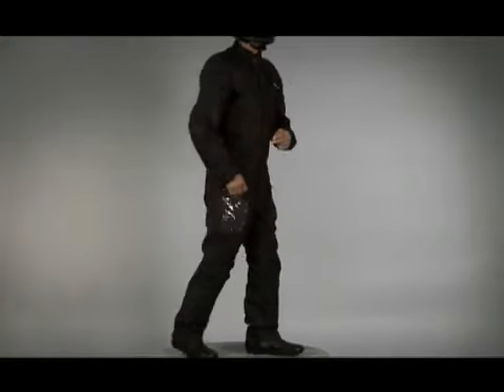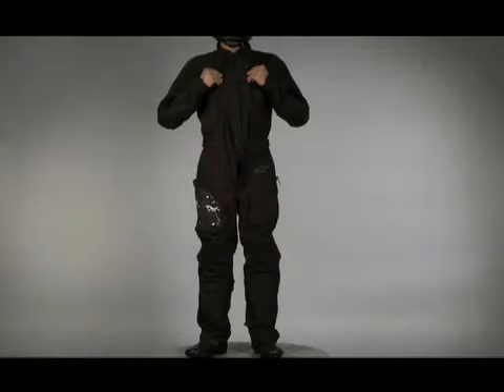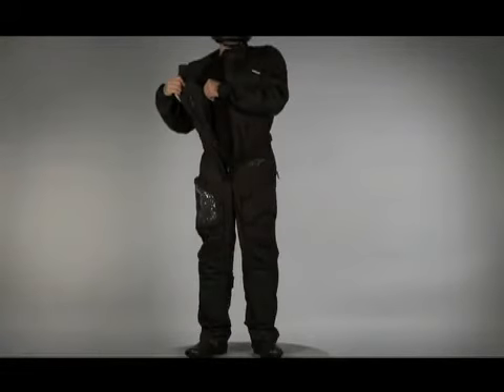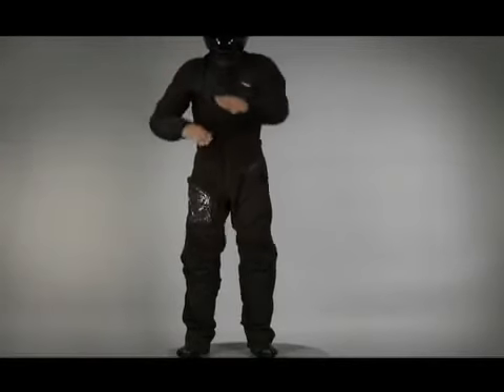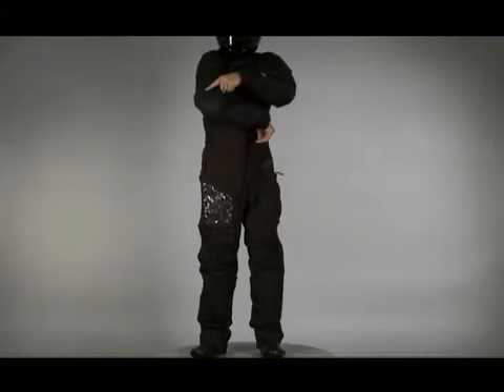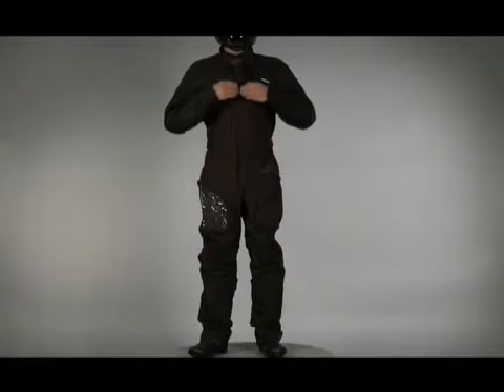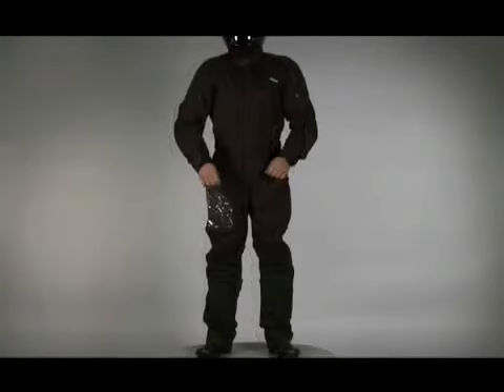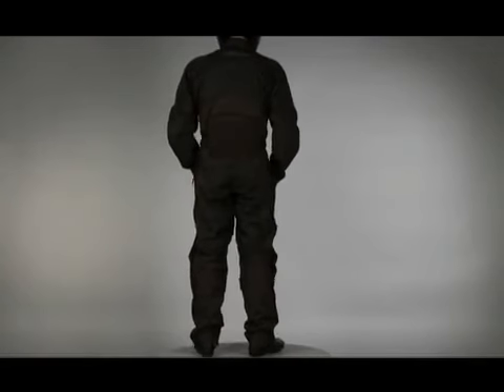pcmsupply.com - Alpinestars 360 R Drystar Suit.flv